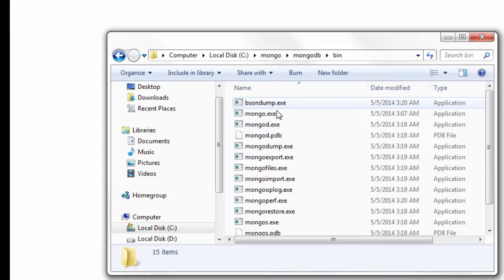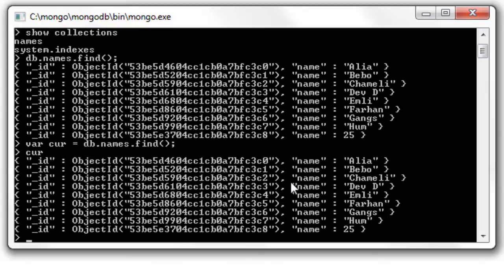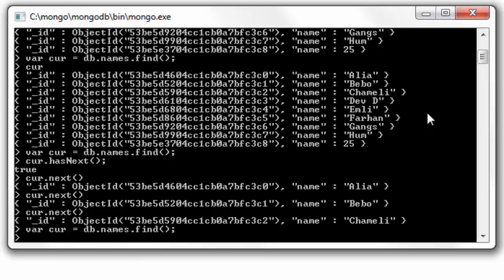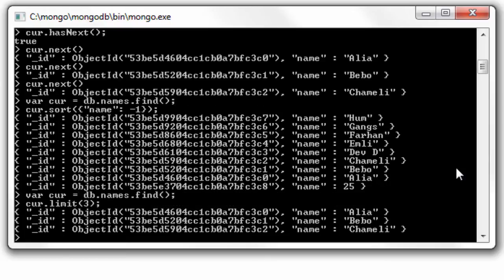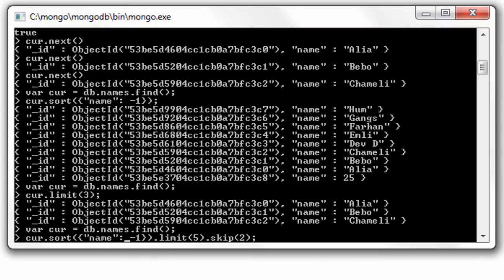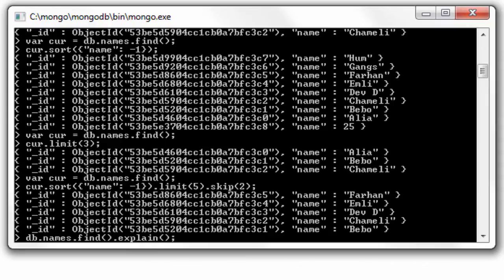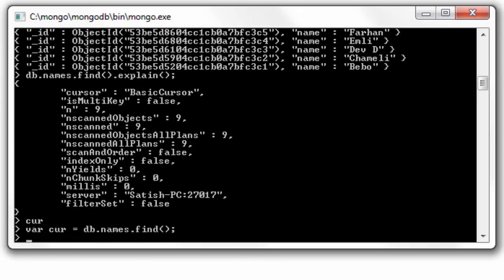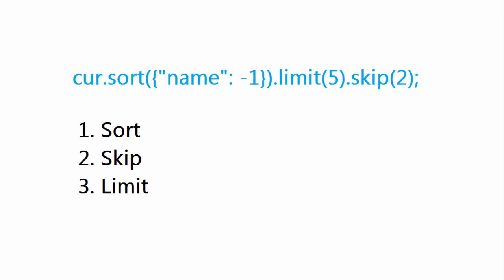Cursor Object: MongoDB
Lets have a deeper look into the MongoDB cursor object.
hasNext()
next()
sort()
limit()
skip()
explain()
chaining of methods on cursor object
programmatic way to output cursor content